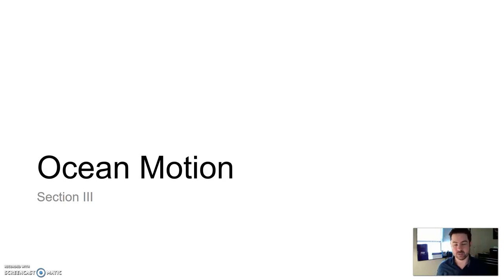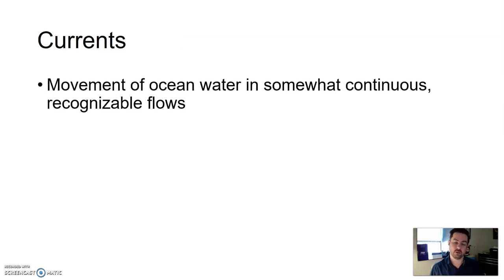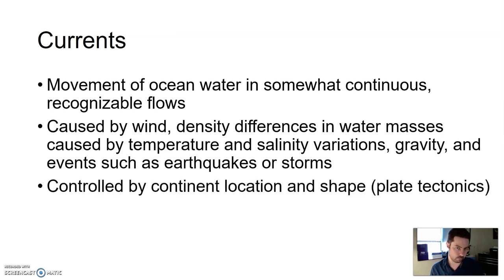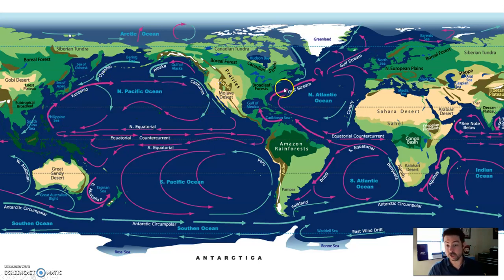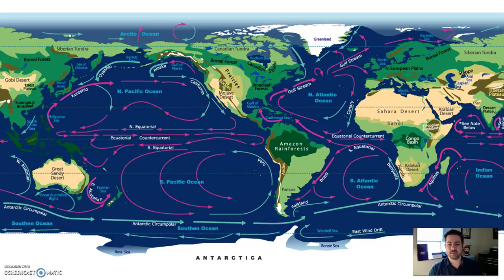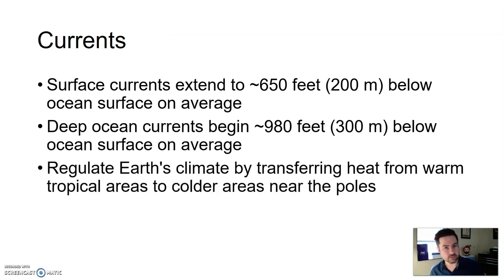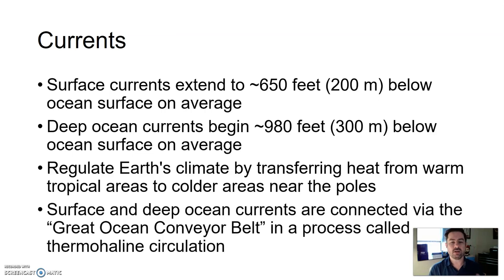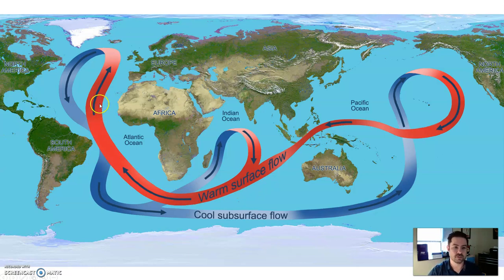Live Online GLG101IN - Unit 13 Lecture Section 3 part 1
Ocean Motion part 1